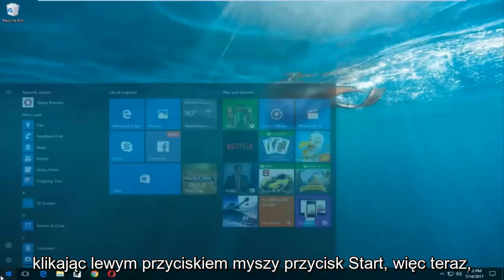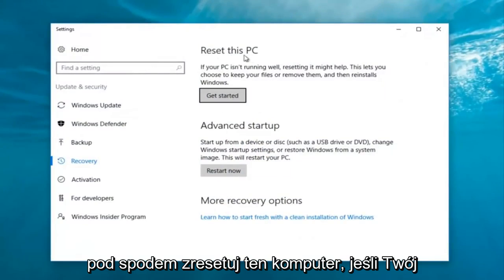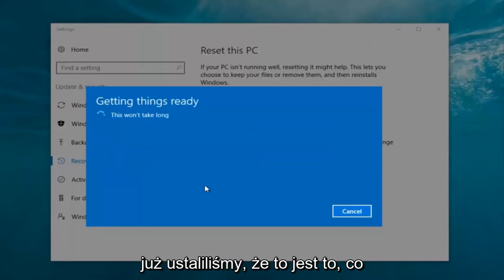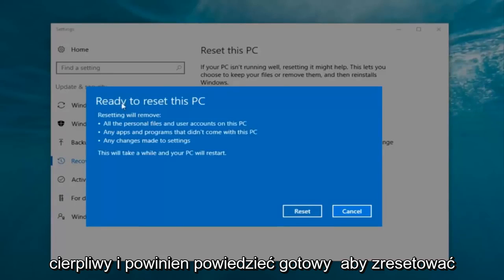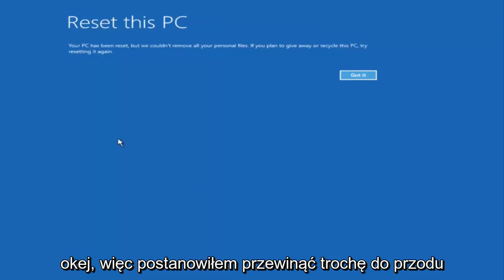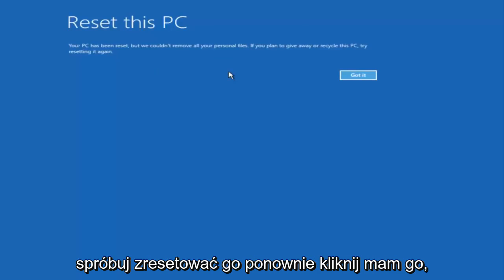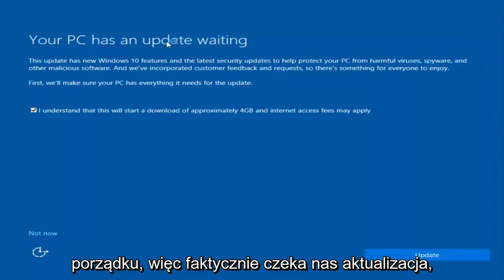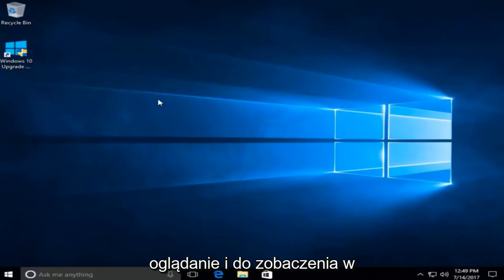Jak przywrócić komputer do ustawień fabrycznych Windows 10?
Jak przywrócić laptopa Lenovo do ustawień fabrycznych [Samouczek]

Problemy omówione w tym samouczku:
przywróć laptop Lenovo do ustawień fabrycznych
przywróć laptopa Lenovo do poprzedniej daty
przywróć laptop lenovo do ustawień fabrycznych Windows 10
przywróć ustawienia fabryczne laptopa lenovo bez dysku
przywróć laptopa lenovo Windows 10
przywróć laptopa lenovo
jak przywrócić laptopa lenovo